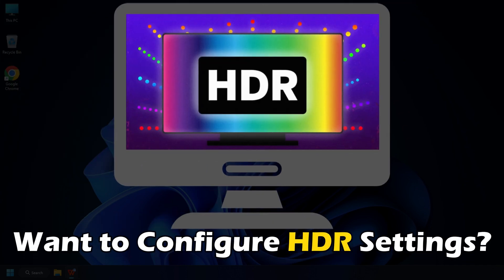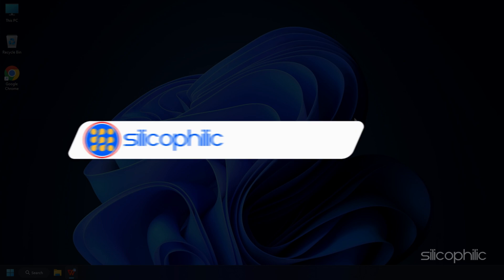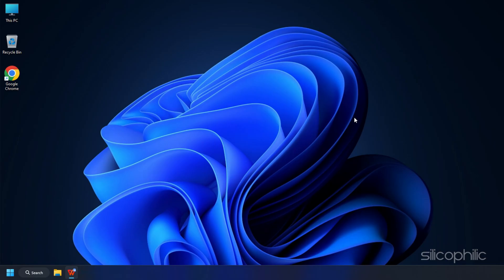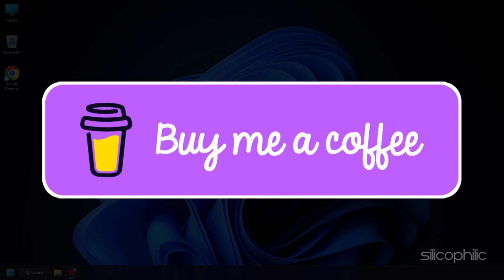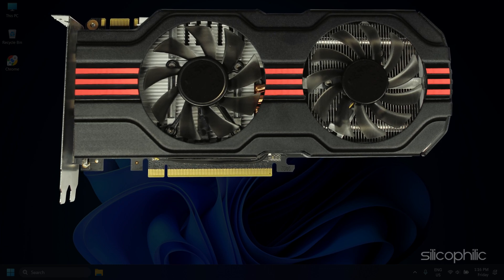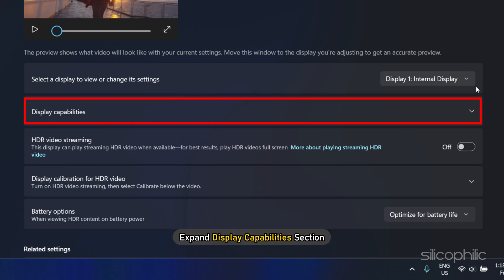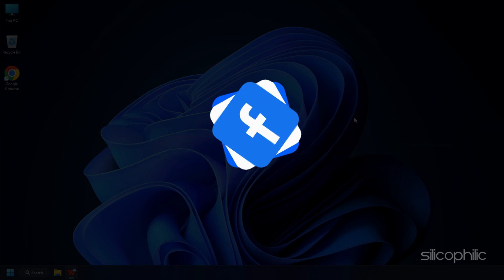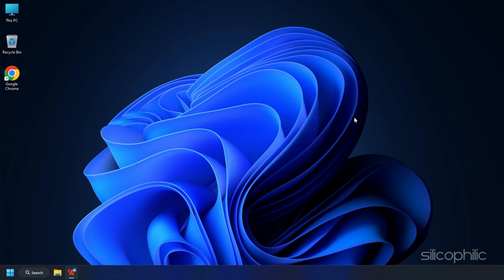How to CONFIGURE BEST HDR SETTINGS for GAMING on Windows 11 || BEST WINDOWS HDR SETTINGS [TUTORIAL]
Want to Configure HDR Settings for Gaming?
Here is the best guide for HDR settings for Gaming on Windows 11 PC.